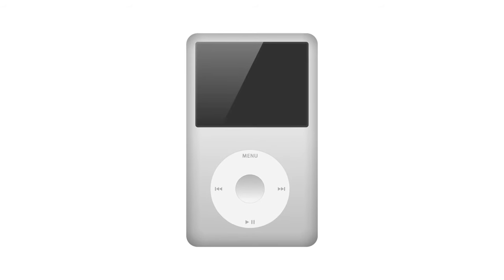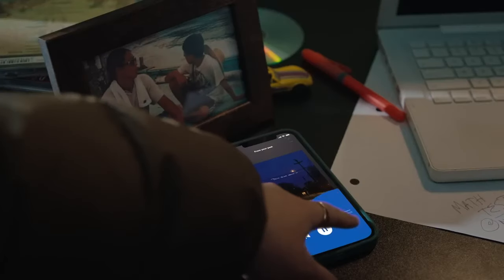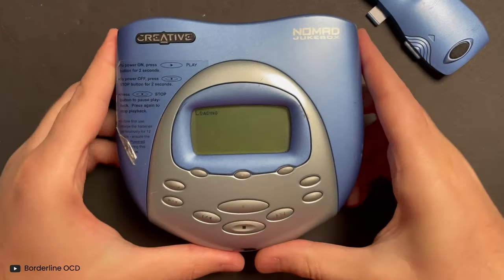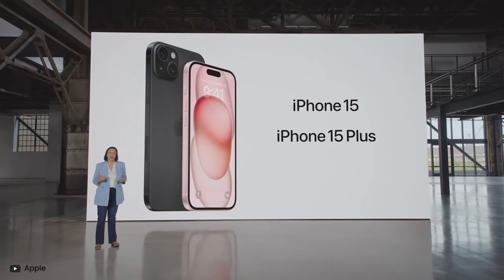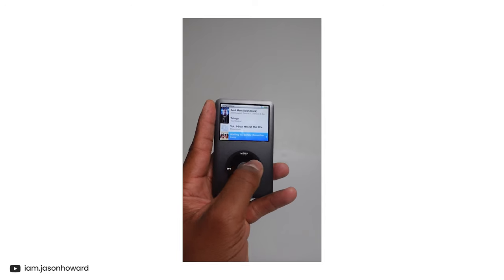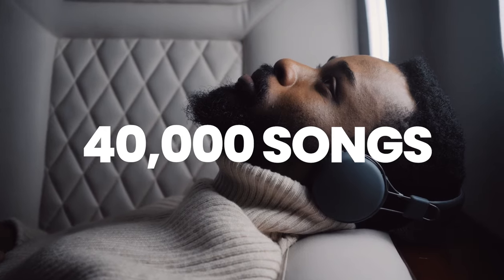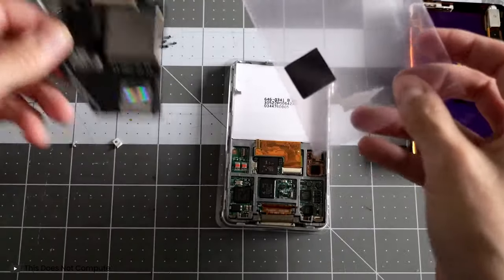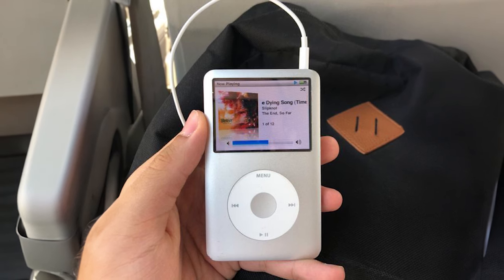The iPod Classic will LITERALLY NEVER DIE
iphone 15 who?

There's no doubt that Apple's iPods were one of the greatest innovations of the 21st century. This video will show you why (in my OPINION) the iPod Classic will always be relevant and loved by many people - no matter how much time passes :)

prod. chibi

0:00 Intro
0:43 i love music
1:20 why it makes sense
1:33 History: The rise and fall
3:05 the significance now
3:38 The beauty of the iPod
4:58 iPod Capacity
5:24 Great Battery
5:45 Modding and collectability
6:25 Conclusion